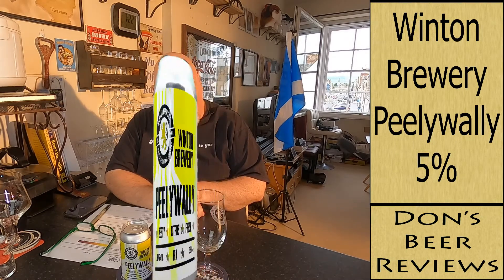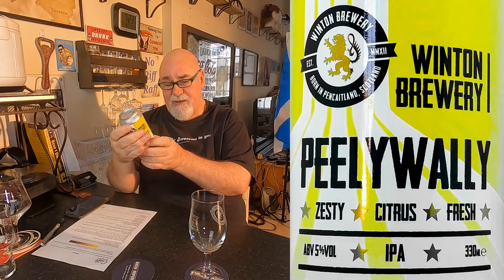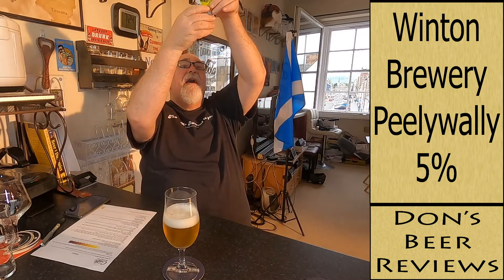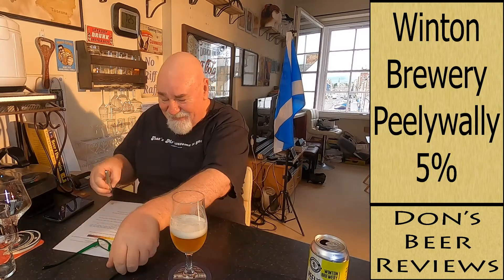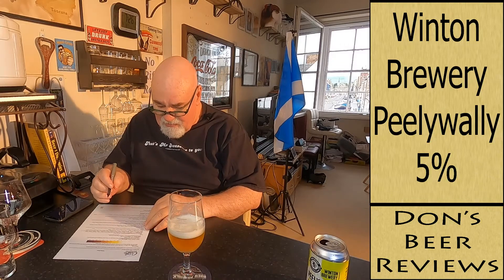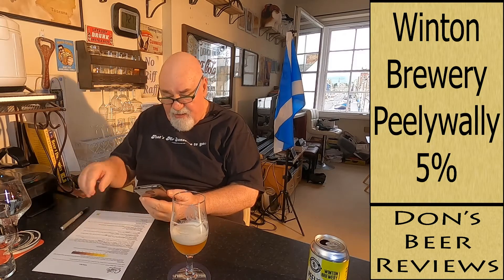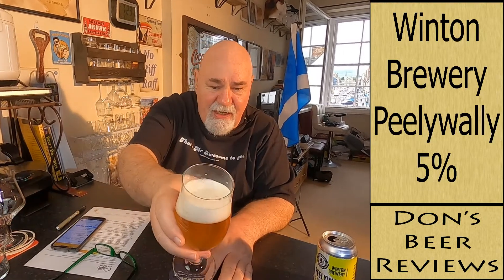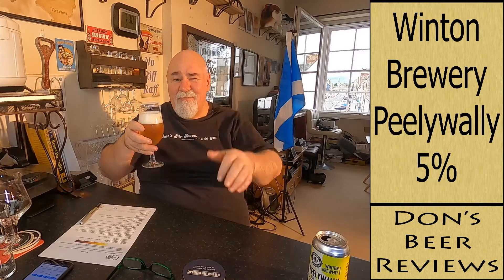Beer Review №81 - Scotland - Peelywally - Winton Brewery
Brewery: Winton Brewery
Beer: Peelywally 5% ABV
Style: IPA - English
Hoppy, citrus, crisp.

A refreshingly crisp, citrus, slight grassiness and carefully hopped IPA.
We bloody love Peelywally and it has been a real passion of ours to get it right. Brewed countless times at home with various ABV (3%-9.3 %!) and with different hops but this is the winner.
In Scots, Peelywally literally means, pale.
When you were wee, your mum would say “You look awfy Peelywally” meaning you’re not looking too well. Alternatively, when you see a Scotsman on the first day of his holiday, you could say “He looks Peelywally” as our skin is pale blue and nigh on see through.

Bought from Winton Brewery website